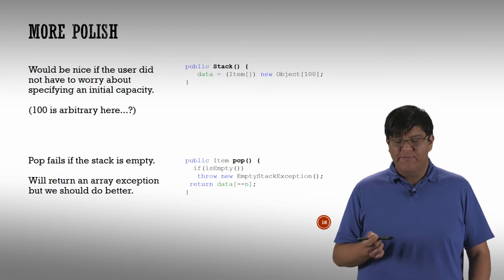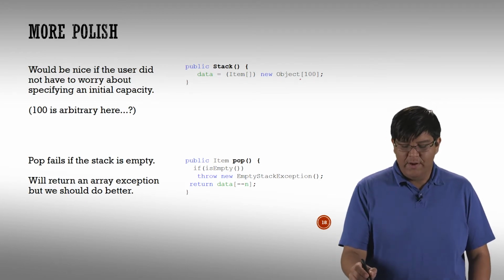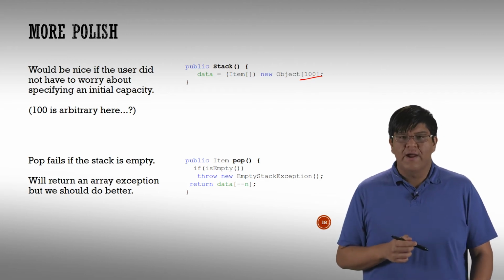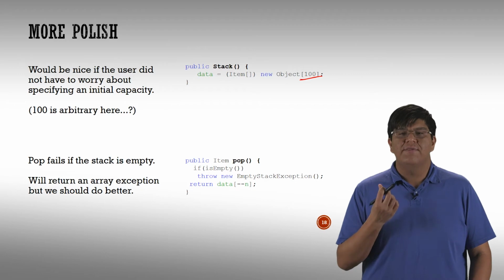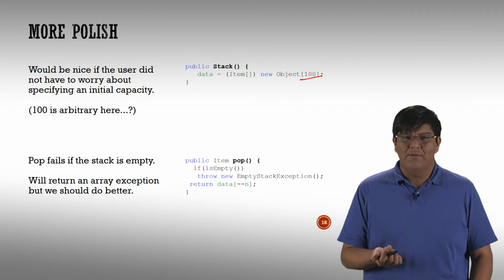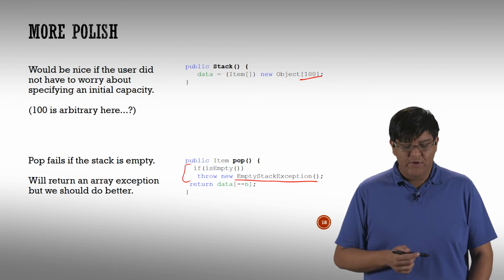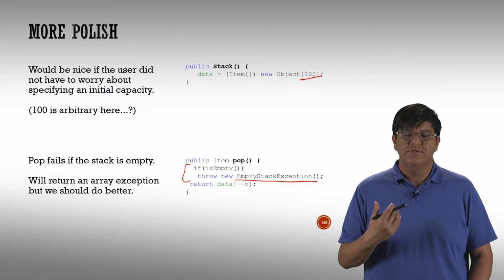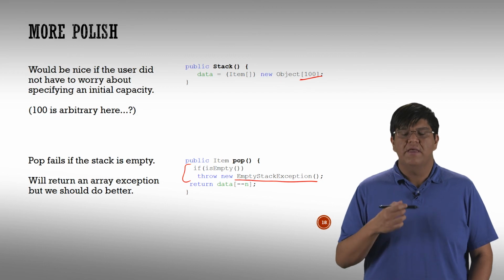[SER222] M01_03 A Better Stack (4/6): More Polish